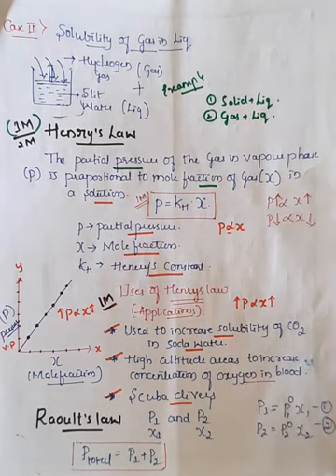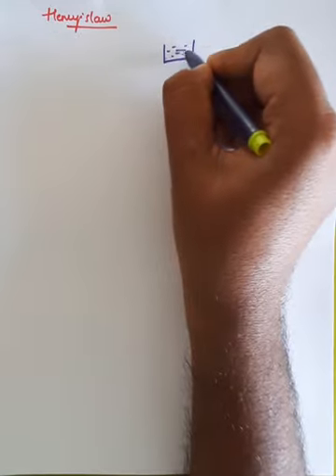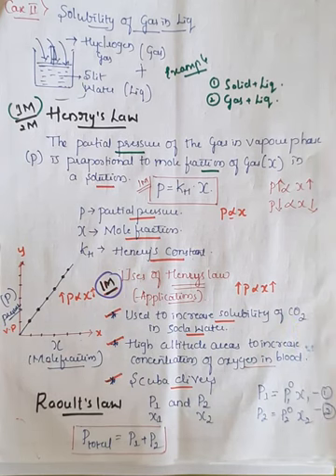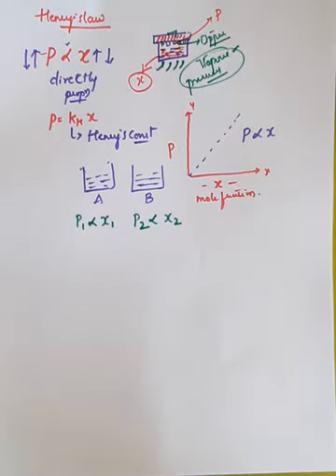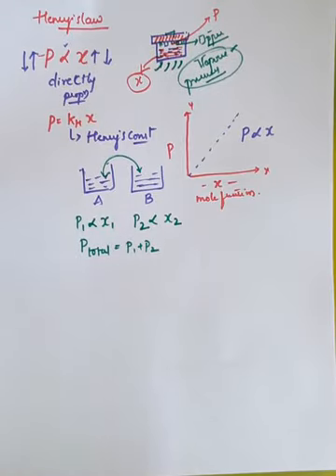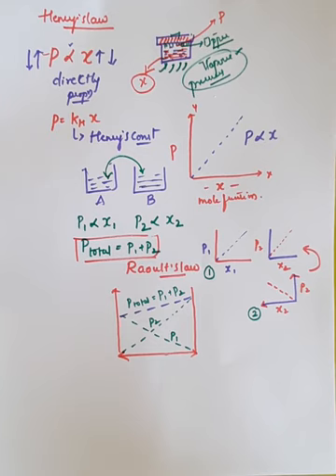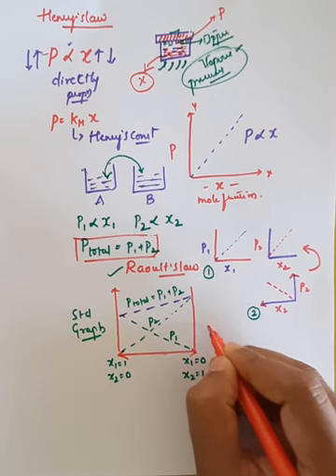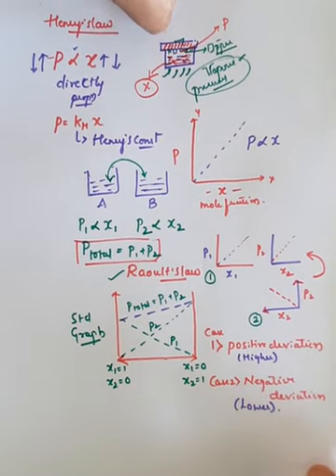PU -2 Solutions (part-2)